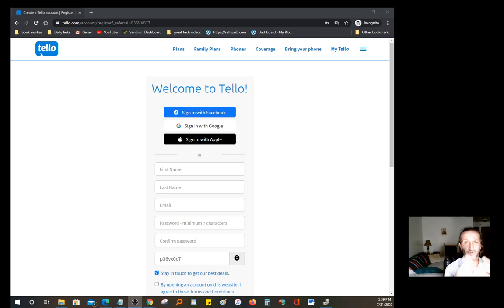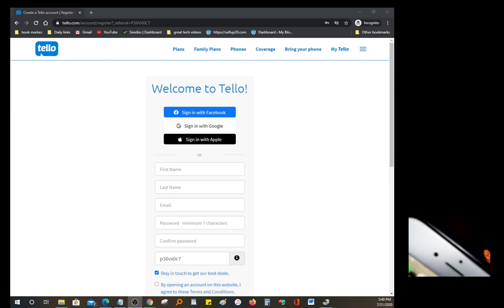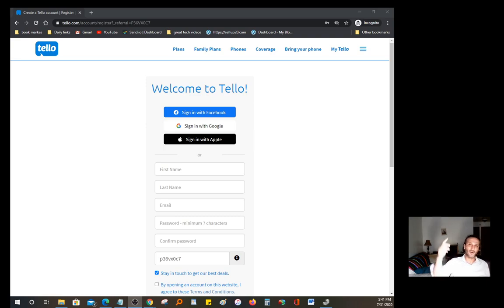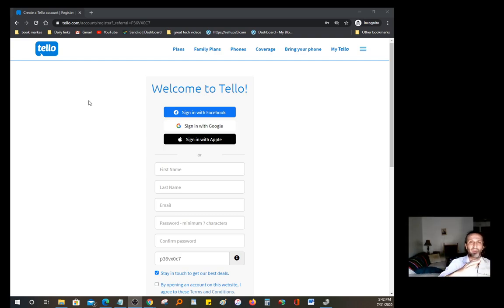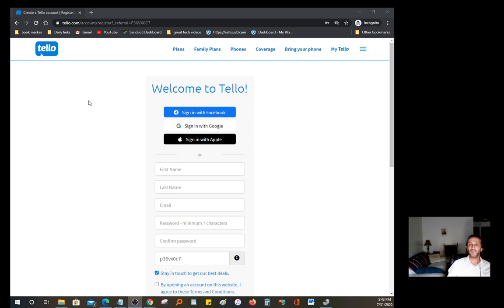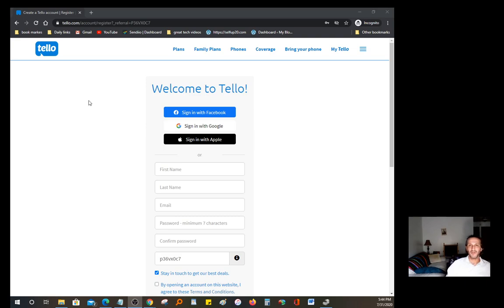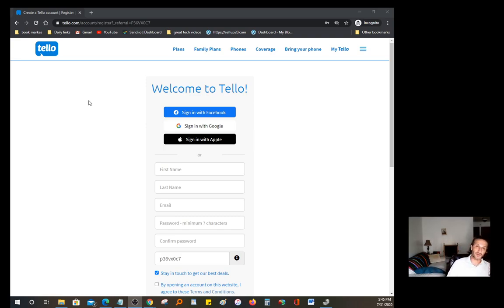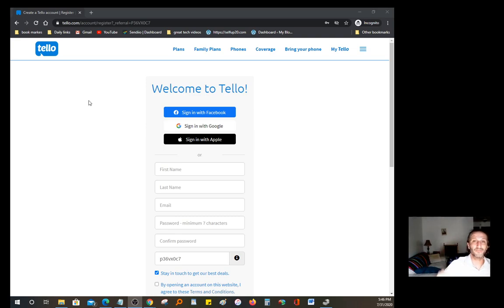🔴Tello💎$9💎 a month unlimited call & text + 500 MB Data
You don't have to figure it on your own we'll help you